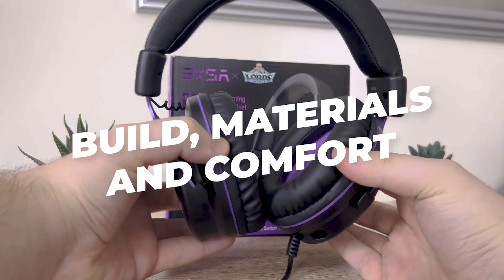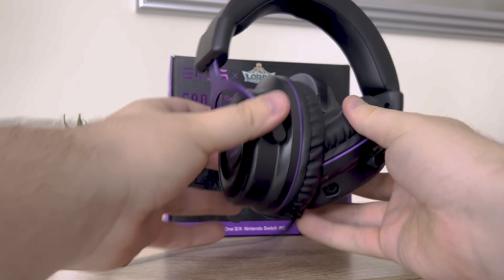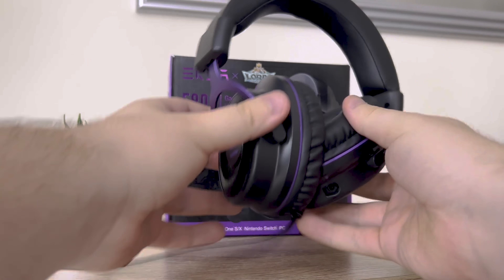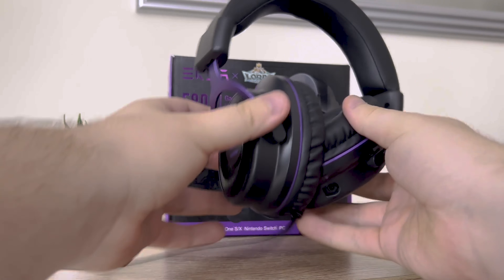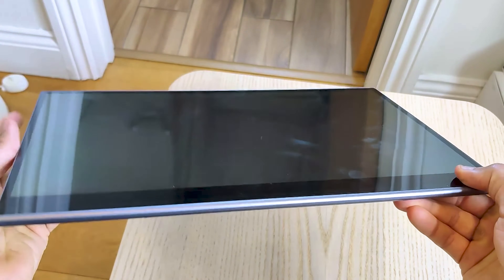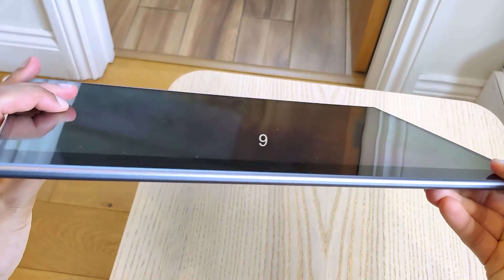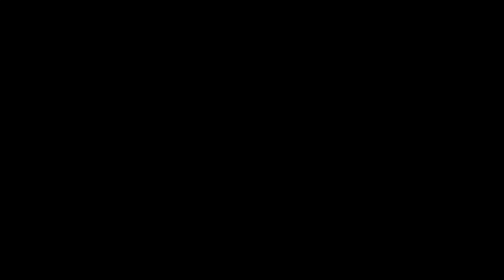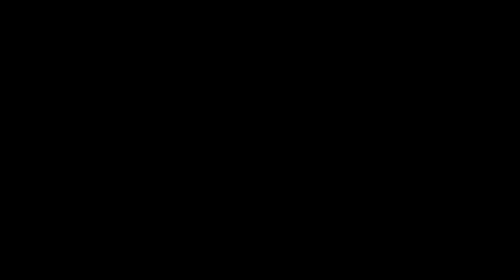Best Tech of 2024 - Insane Portable Monitor & Gaming Headphones!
In today's video, we are taking a look at ...

1. UPERFECT Oled Portable 4k Monitor
2. EKSA E900 Pro Headset
3. EKSA E900 Gaming Headset
4. EKSA E900 BT Wireless Gaming Headset
5. TOZO T10 Earbuds

UPERFECT DISCOUNT!